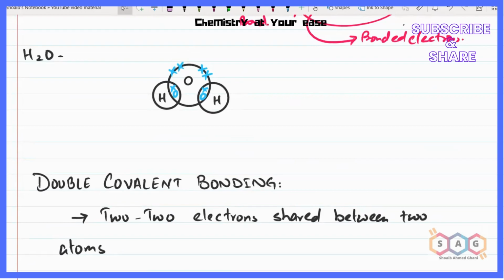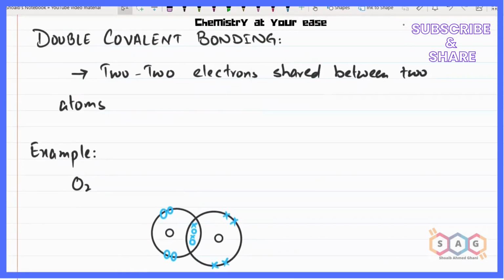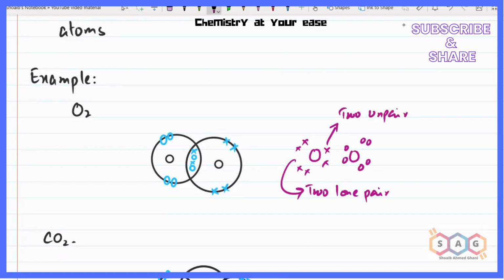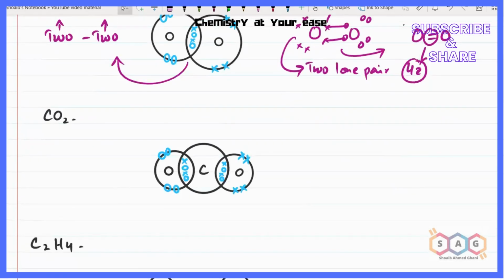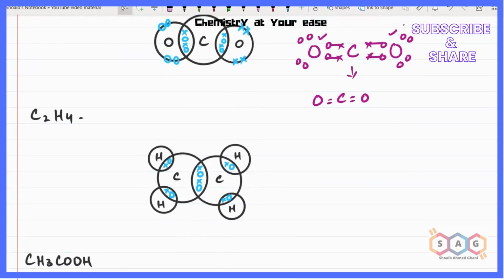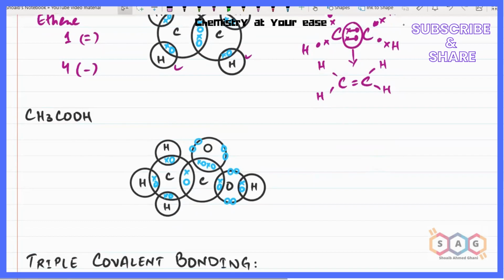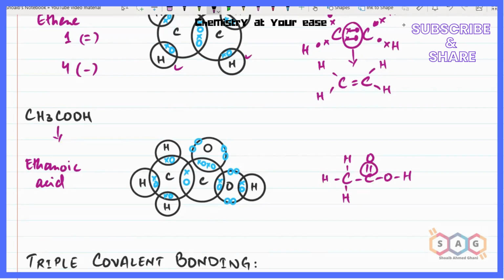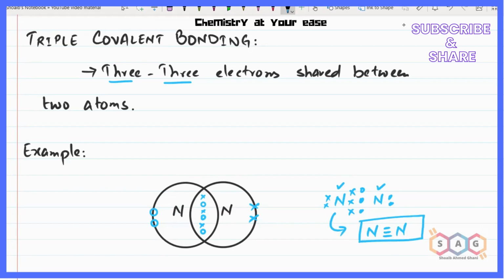double and triple covalent bond ( O level , IGCSE , Edexcel , IB diploma and Grade 9)